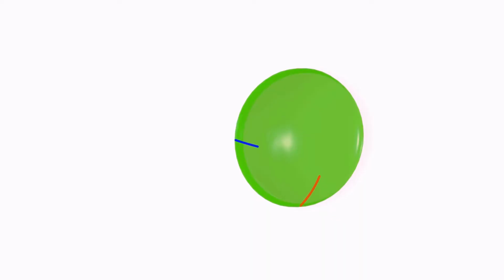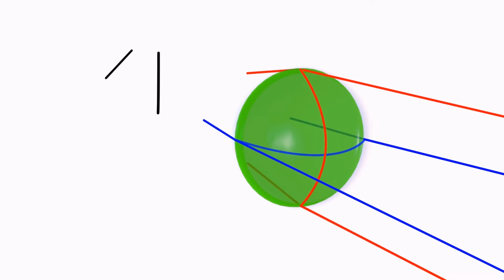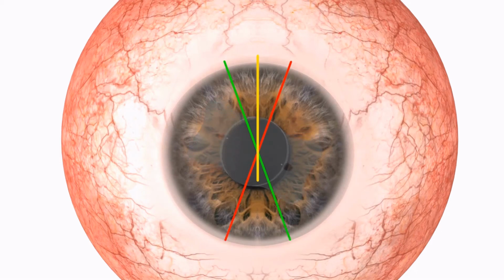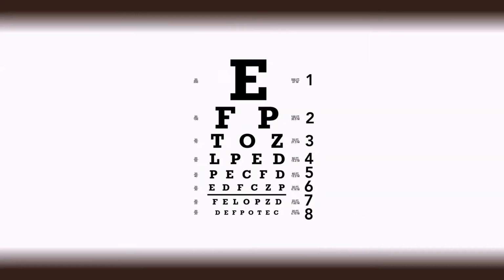Posterior Corneal Astigmatism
Posterior corneal astigmatism has become increasingly recognised as a factor that should be taken into account when planning cataract surgery. It is a term that has become almost necessary for calculators, nomograms and formulae to consider and for optical devices to attempt to measure. It is both important and fashionable, yet few ophthalmologists have a firm grasp of the relatively simple scientific principles underlying its importance. It is a topic better expressed by images than with words. This video aims to demystify the optical properties of posterior corneal astigmatism, our current methods of assessing it and its incorporation into surgery.